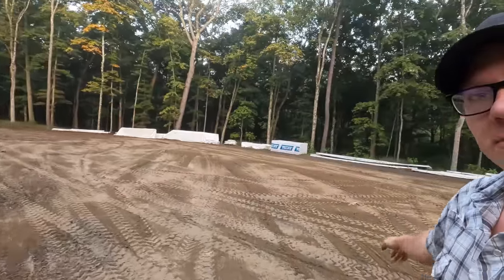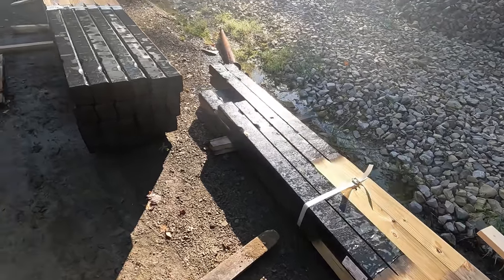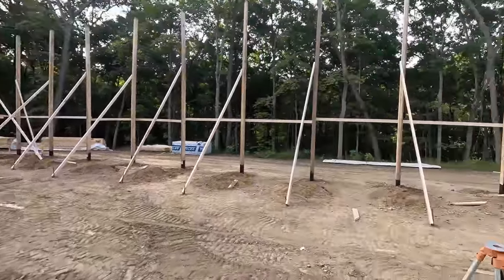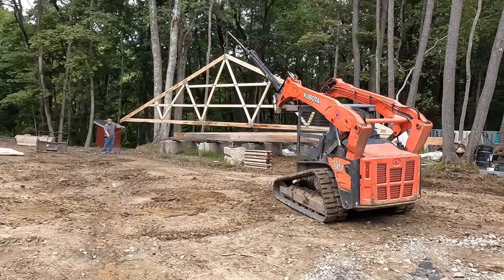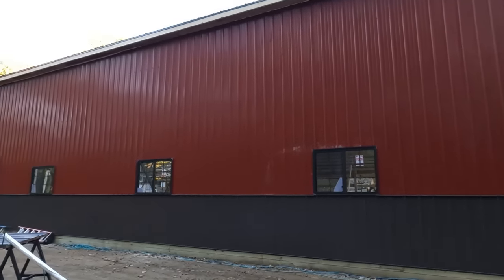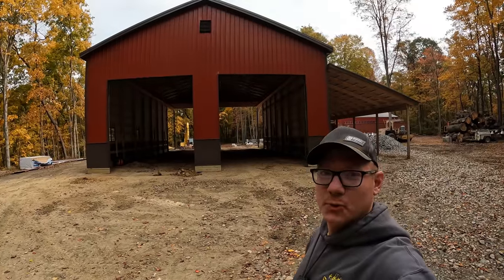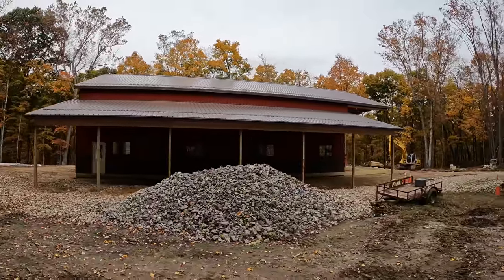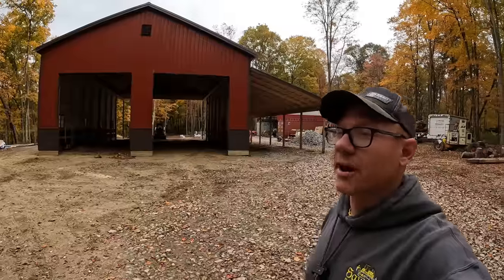Building a Dream Workshop! (Finally) Putting up the shell!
Well its finally up! if you havent seen what it took to get here check out the playlist

-Wanna send me something? Sent it to:
Diesel Creek